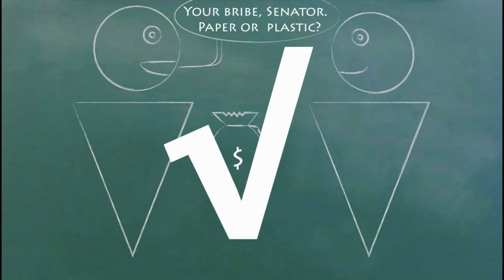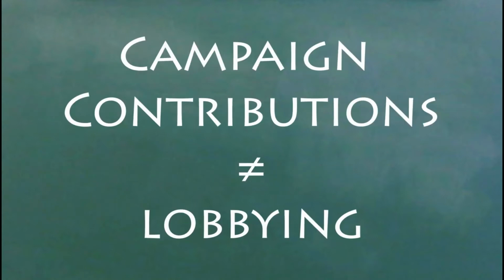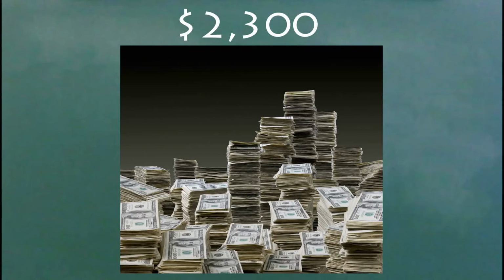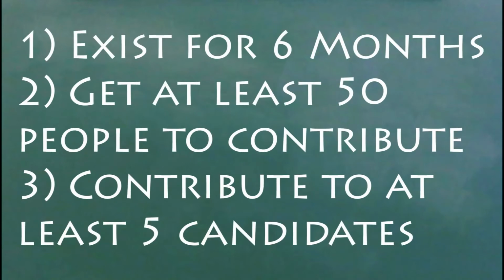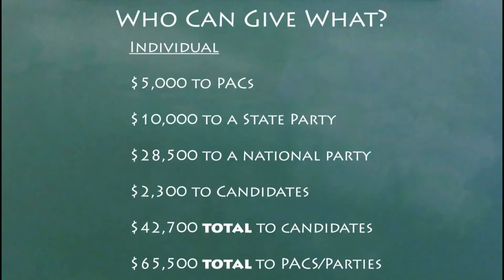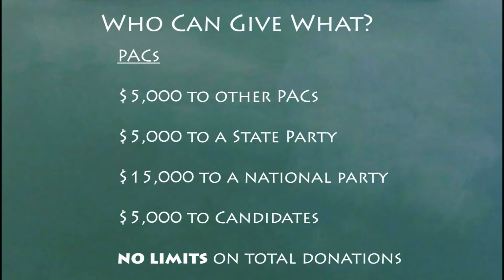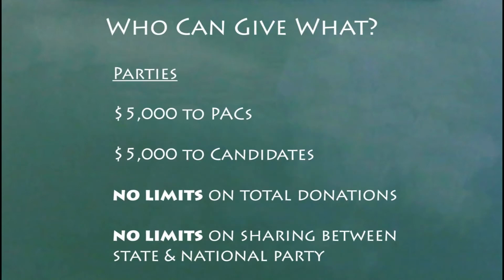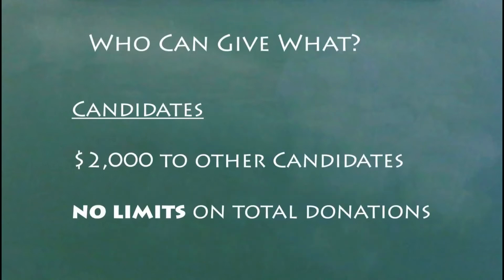Understand Campaign Finance Law in 8 Minutes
Are you the law student? Watch the video for a few home truths about your degree!